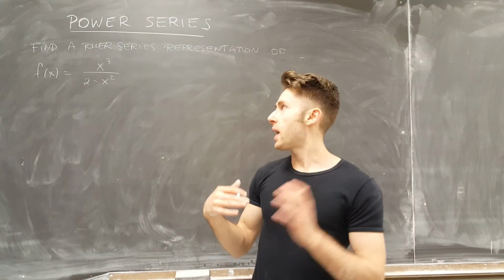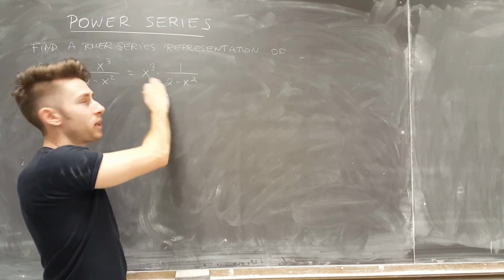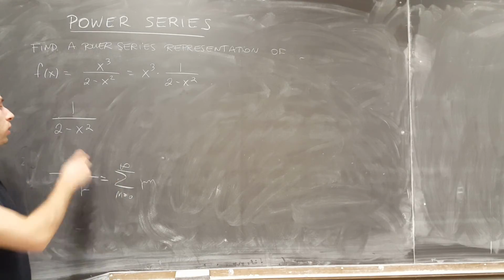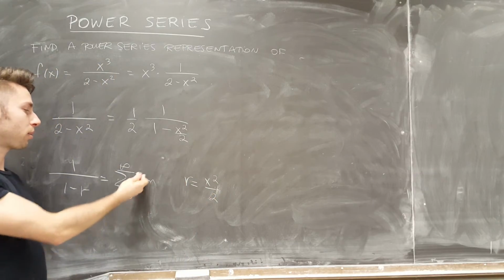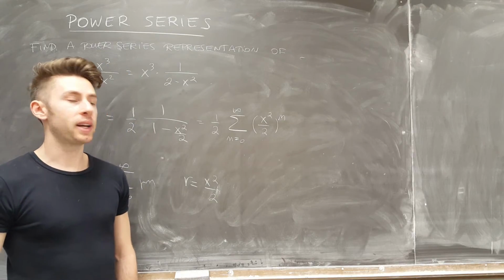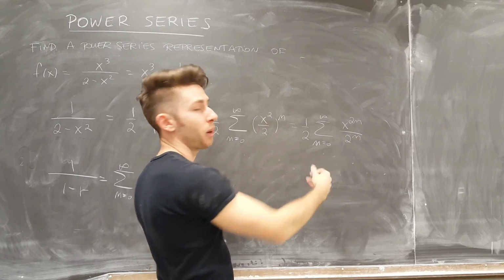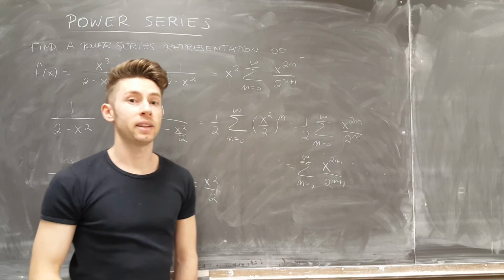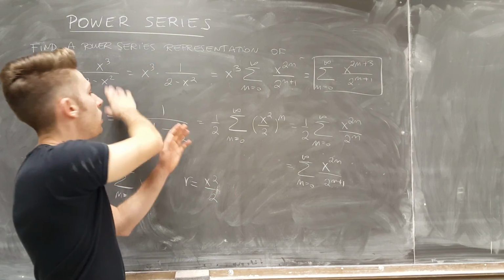Calc 2 Review - Power Series - Functions as Power Series 1